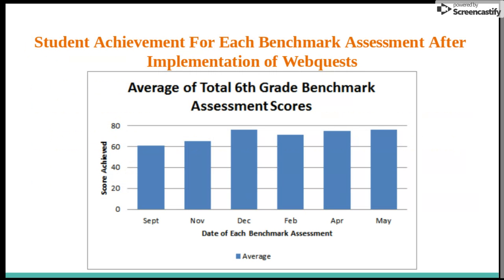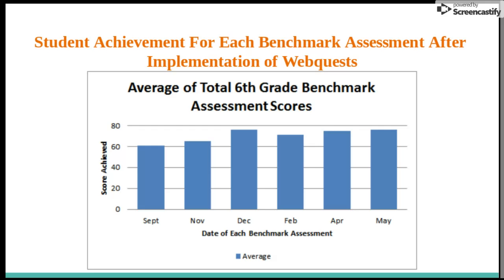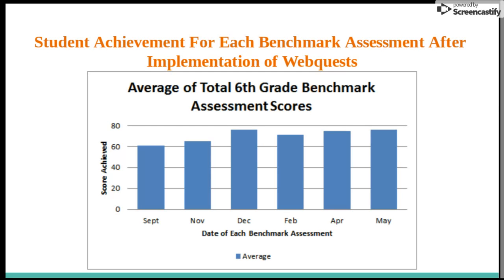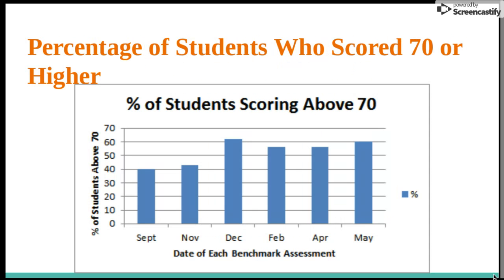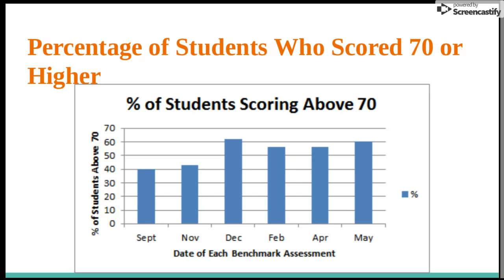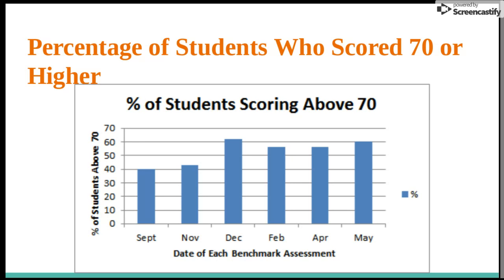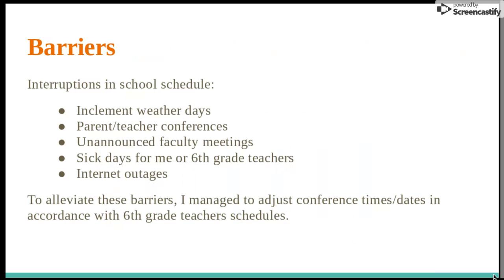Apr 22, 2019 6 13 AM